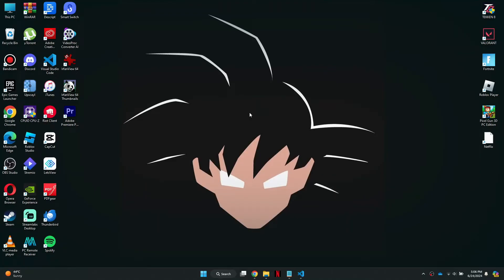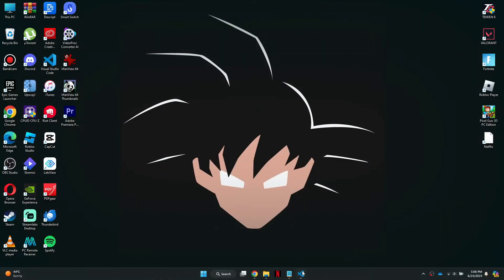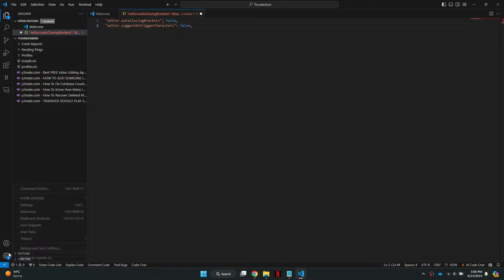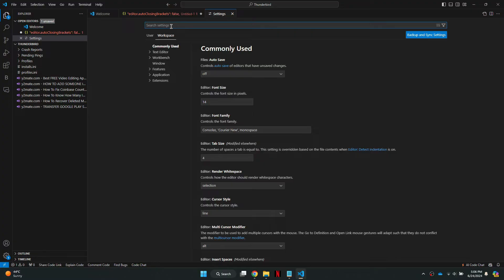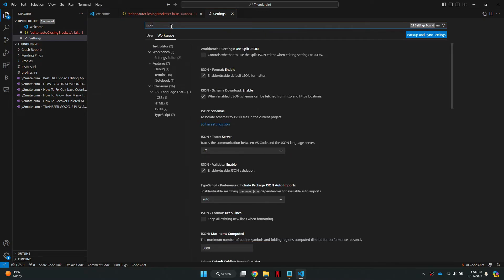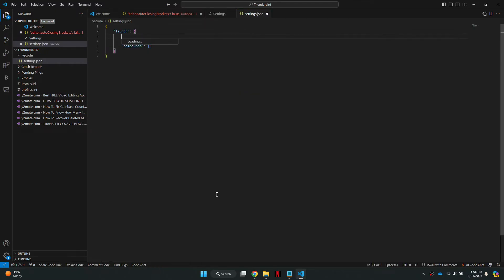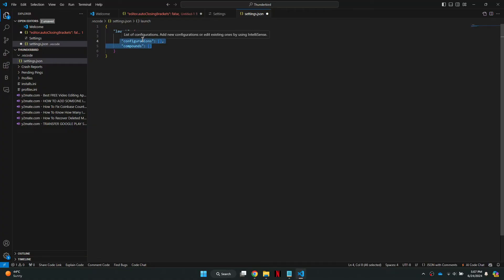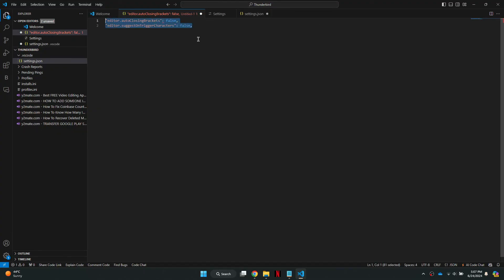Disable AutoComplete In Visual Studio Code (2025)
How To Disable AutoComplete In Visual Studio Code | Tutorial (2025)

👉 In this tutorial video, I'll show you how to easily disable autocomplete in Visual Studio Code. Whether you're a beginner or an experienced coder, this step-by-step guide will help you customize your coding experience to suit your preferences. Say goodbye to unwanted suggestions and take control of your coding environment today!